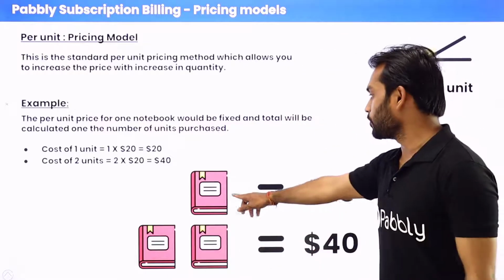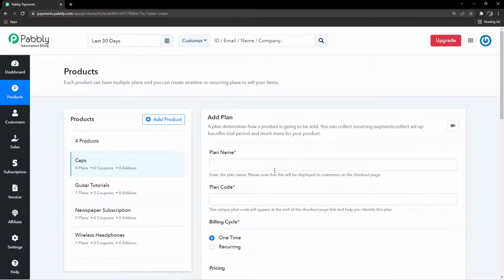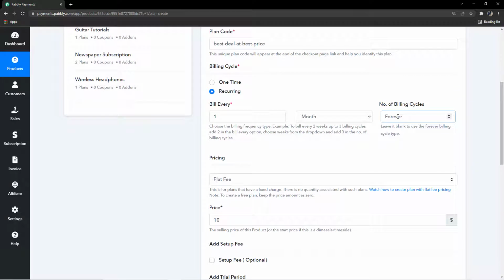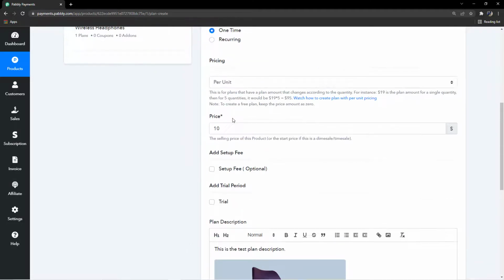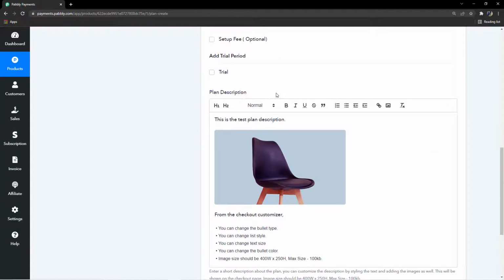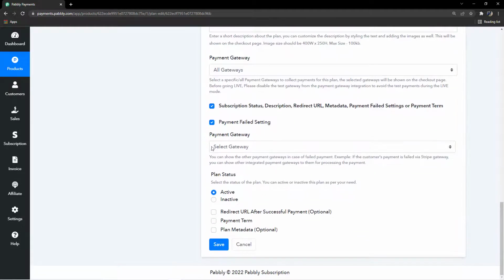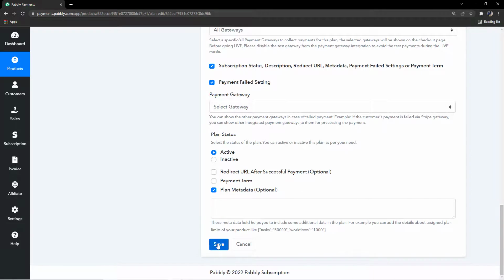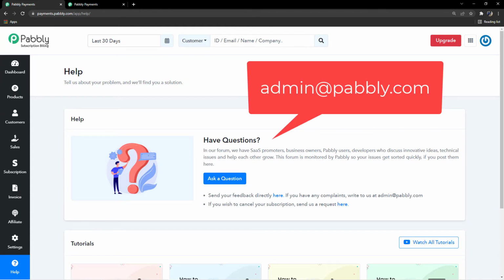How to Create a Plan with Per Unit Pricing Model in Pabbly Subscription Billing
In this video, We will learn how to create a plan with Per Unit pricing model in Pabbly Subscription Billing.

The line item subtotals are calculated based on their quantity multiplied by the per-unit price.
In simple words, With increase in quantity there is increase in price.
For example, My product costs $50 per unit.
So, While doing payment at the checkout page the customer will have the option to choose the quantity of the product as much as  he wants.
If he selects 5 units, Then the subtotal will be $50*5=$250.

Try to create a plan with Per Unit Pricing Model in Pabbly Subscription Billing.

We in Pabbly Subscription Billing offer various Pricing models to choose from such as Flat Fee, Per Unit, Dimesale, Donation, Stairstep, Tiered, Volume. Let the product be a digital product, physical product or SAAS , you are just one click away to promote it.